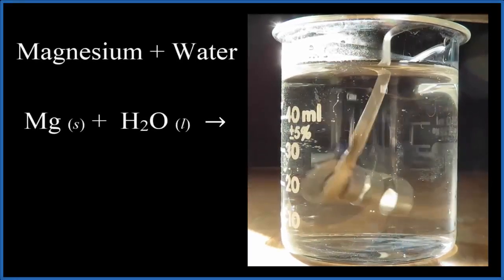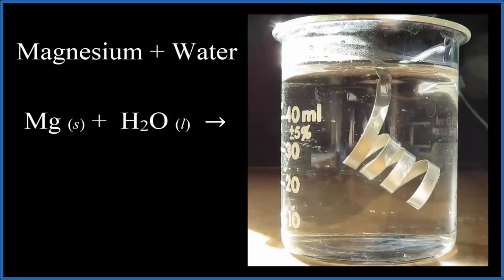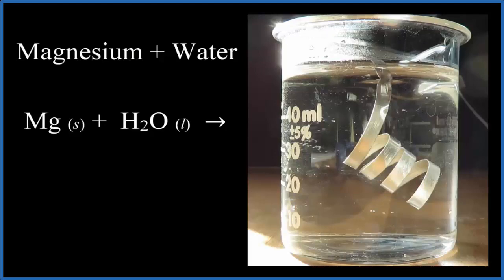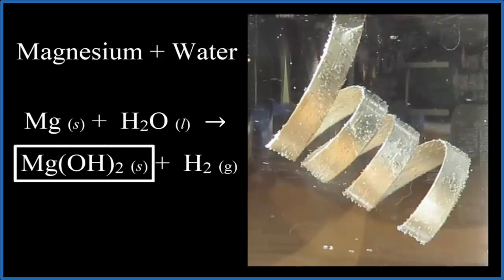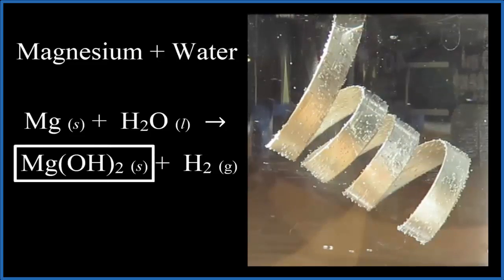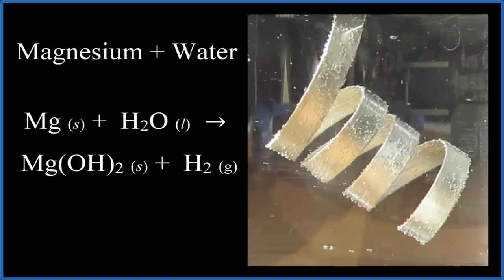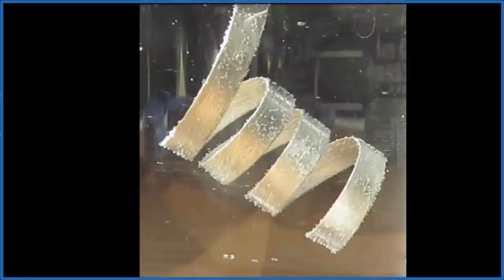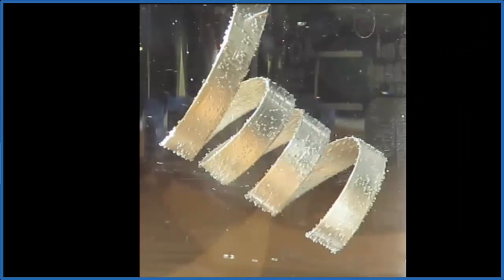Is Magnesium (Mg) soluble in water?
When we put Magnesium (Mg) metal in water, will is dissolve?  In other words, in Mg soluble in water.

Magnesium metal actually reacts slowly with water as shown in the equation below:

Mg (s) + H2O (l) = Mg(OH)2 (s) + H2 (g).

In the video you can see small bubbles of H2 gas forming.  The reaction is slow because the solid Mg(OH)2 prevents water from coming in contact with the Mg metal.

So in answer to our question, Magnesium (Mg) reacts with water.